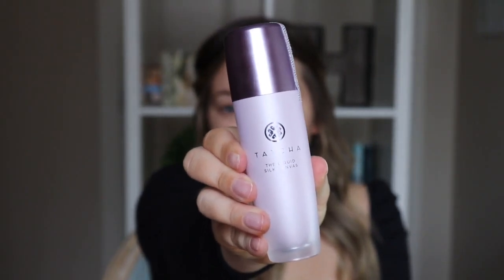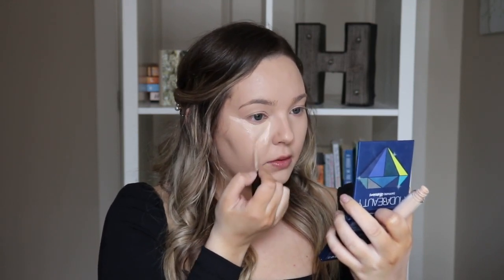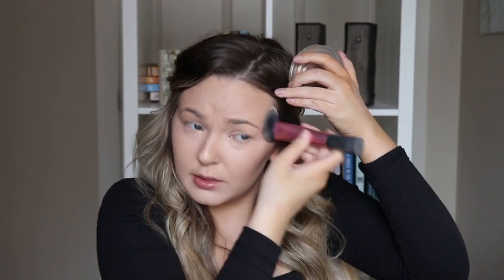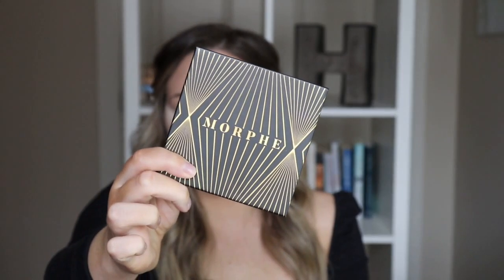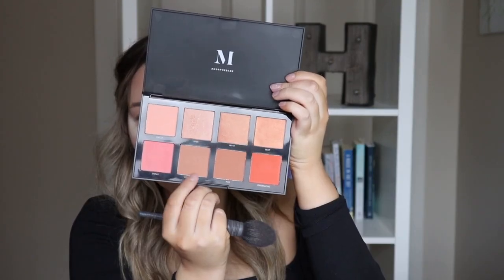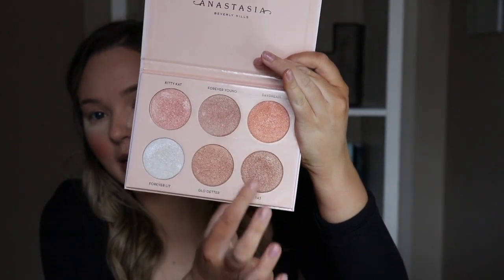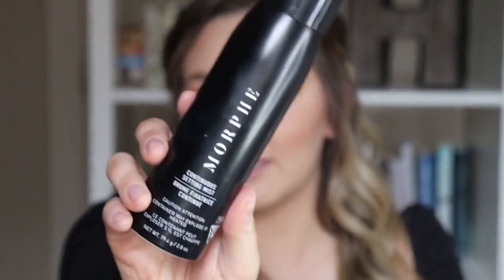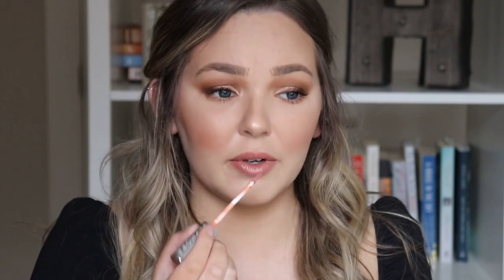Go to Makeup Look ft DesixKaty Friendcation Palette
This video shows my go to makeup look, using all my favourite products

Products Used:

Fenty Pro Filter Foundation
Laura Mercier Flawless Fusion Conceler
Chanel Tan de Soeil Creme Bronzer
Morphe Bronzer in Originator
Charlotte Tilbury Hollywood Contour Wand
Nude Stix Blush in Sunkissed
Morphe 8W Blush Palette
Kat Von D Shade n Light Palette
Anastasia Beverly Hills Nicole Highlight Palette
ABH Brow Definer in Taupe
Desi and Katy x Dose of Colours Friendcation Palette (amazing!)
Sephora Collection Lash Craft Mascara
Morphe Setting Spray
KKW Mrs West Collection Lip Liner in Love
Kylie Cosmetics Liquid Lip in One Wish
Sephora Collection Lipgloss in N1